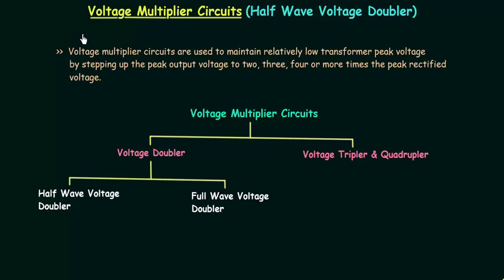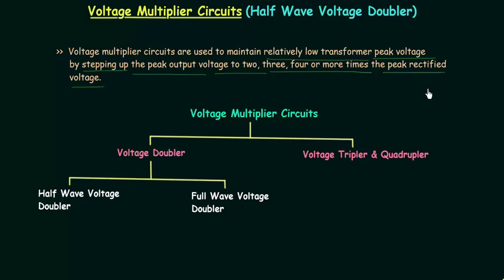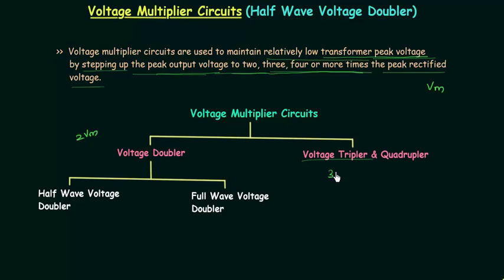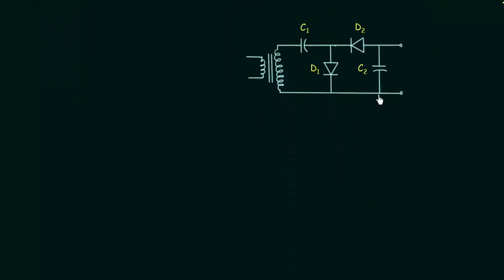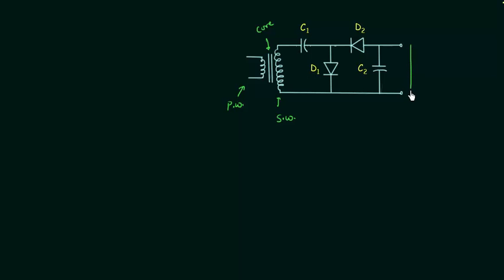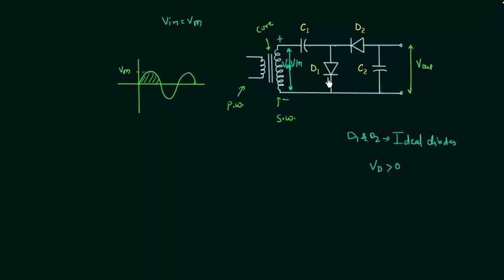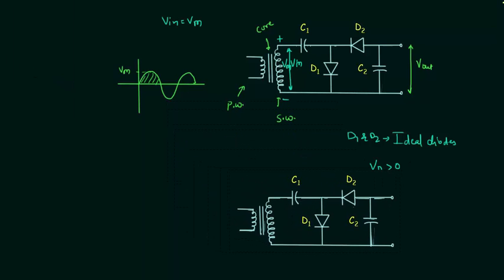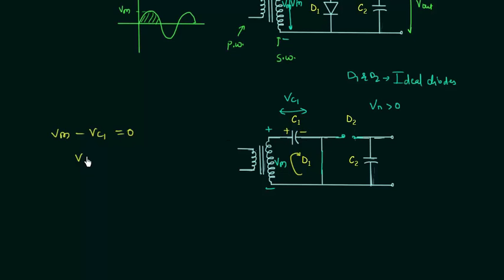Voltage Multiplier Circuits (Half Wave Voltage Doubler)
Analog Electronics: Voltage Multiplier Circuits (Half Wave Voltage Doubler)
Topics discussed:
1. Use of Voltage Multiplier Circuits.
2. Types of Voltage Multiplier Circuits.
3. Analysis of half wave voltage doubler circuit.